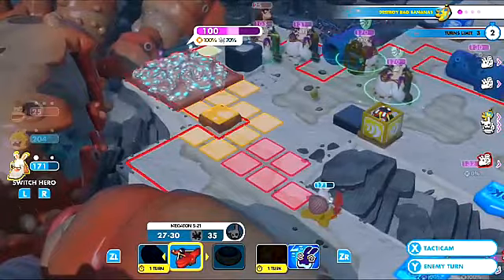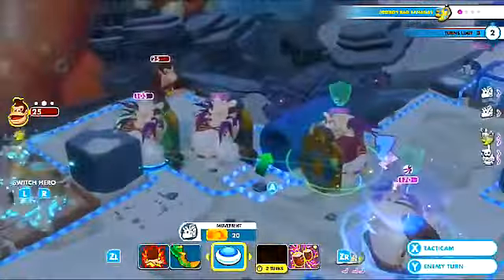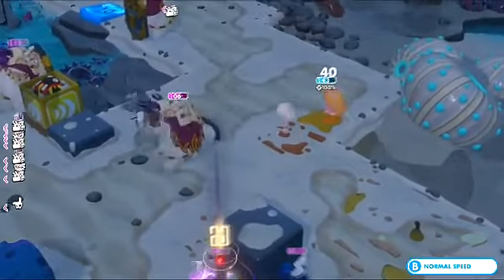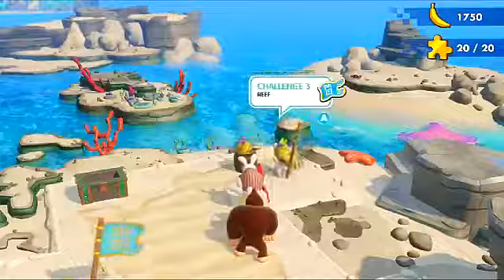Mario+Rabbids: Kingdom Battle - Donkey Kong Adventure *100%* - Challenge Time! (Part 3/4)